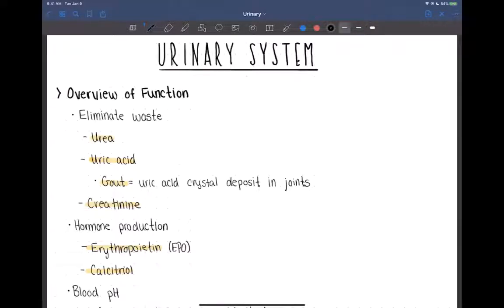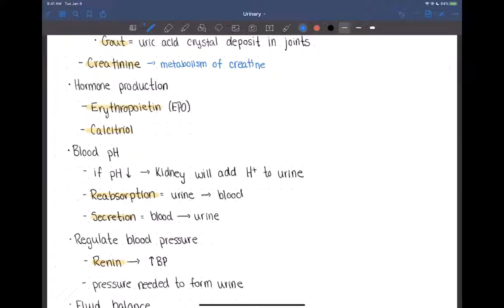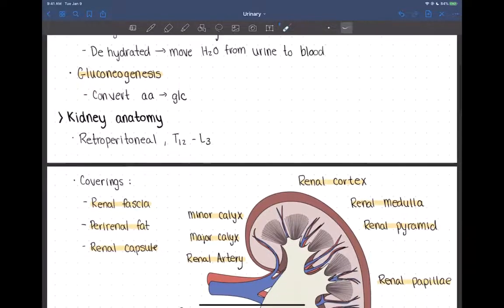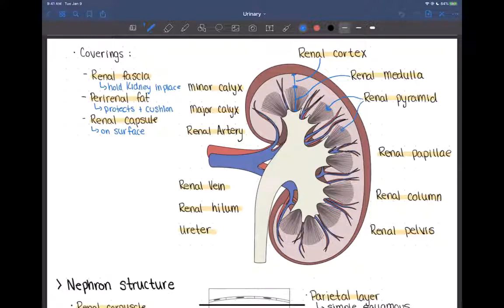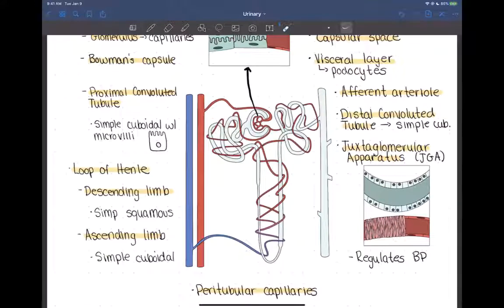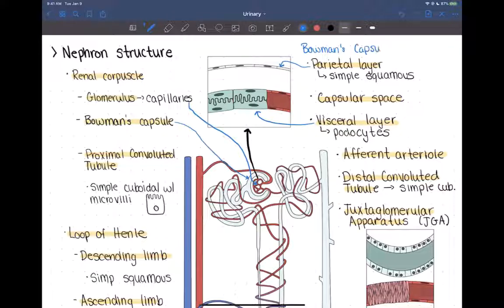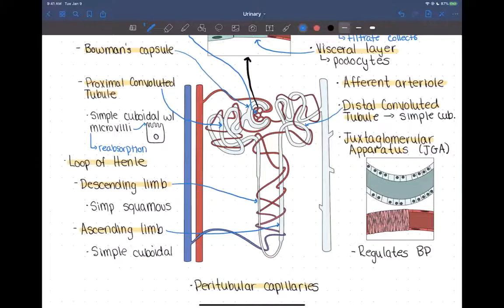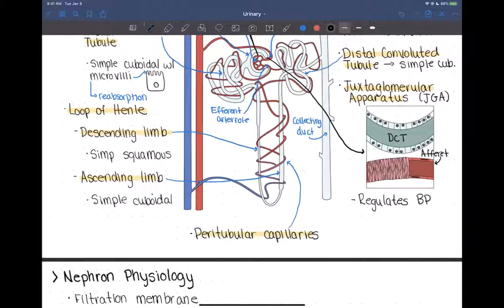Urinary System Part 1